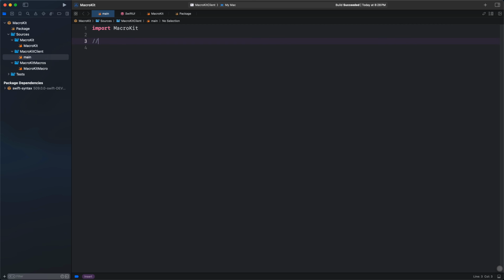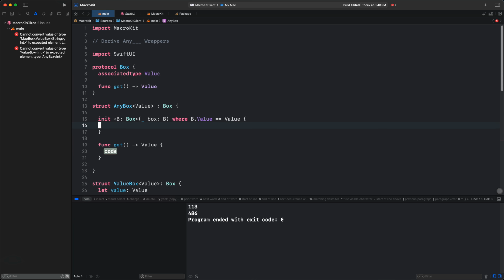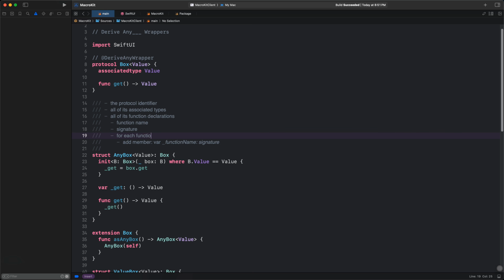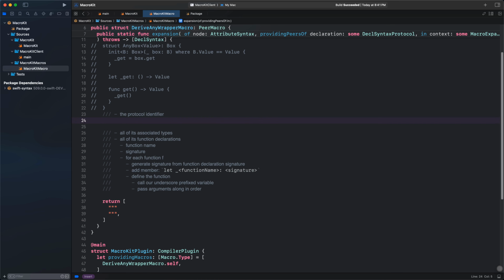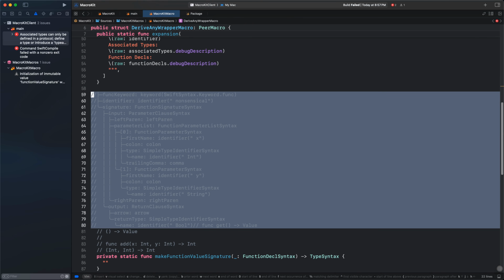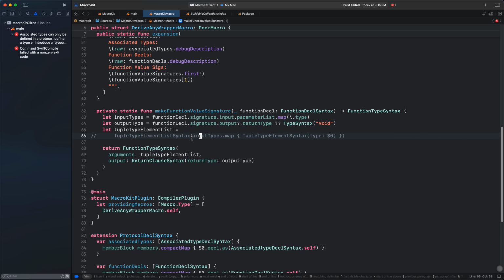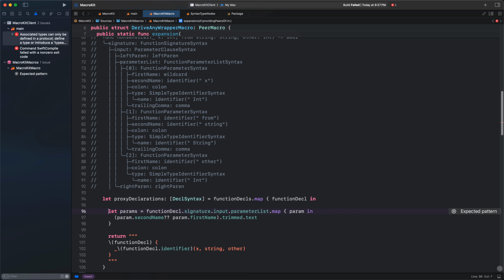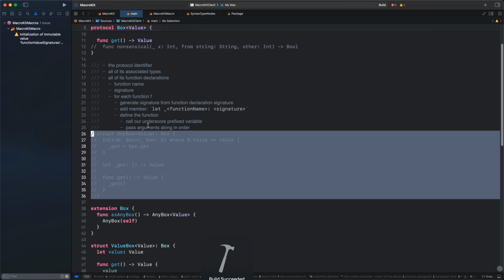Swift Macros: Derive Any Wrappers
💪😭 This one's for the muscle memory. Here, we'll write a macro for deriving those fancy, complicated, semi-type-erasing, protocol Any wrapper thingies.

When something is boring + complicated + fully-deterministic, then you write a macro to teach the compiler to do your dirty work.

Bon appetit!